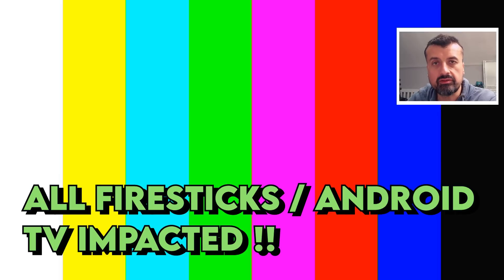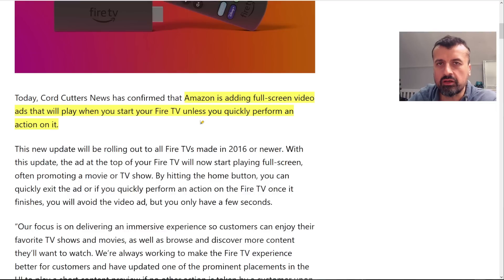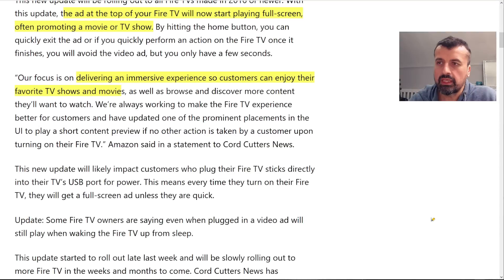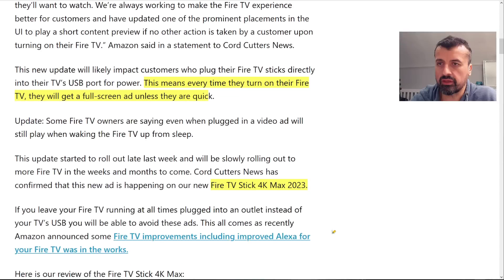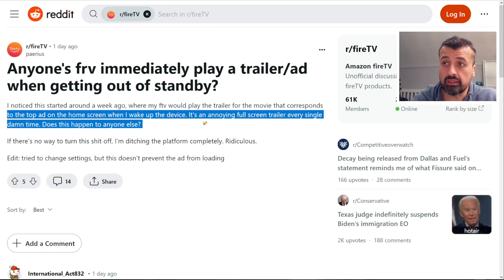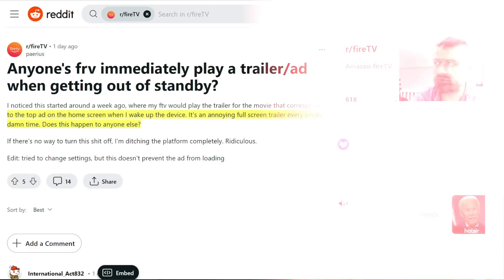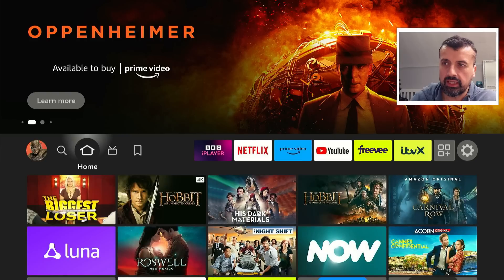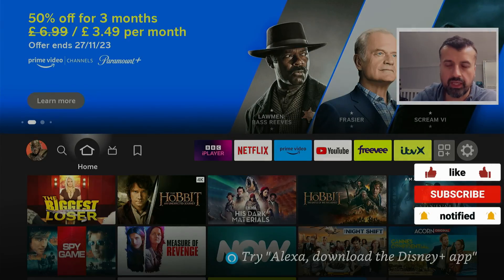🔴WARNING FULL SCREEN ADVERTS BEING PUSHED ON FIRESTICK & ANDROID TV !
New firestick update 2023 and Amazon are now pushing full screen adverts. This has been reported on many firesticks. Android TV users are also impacted.